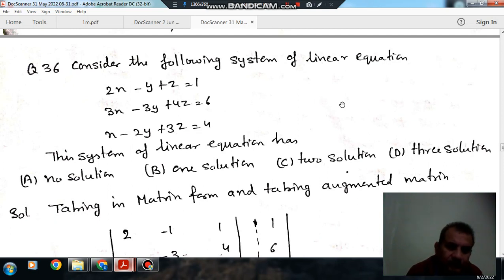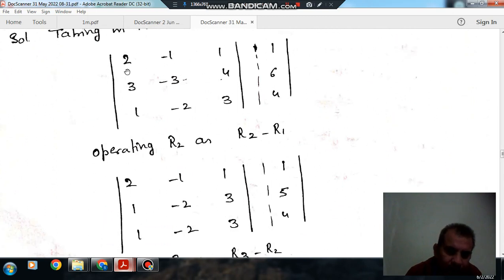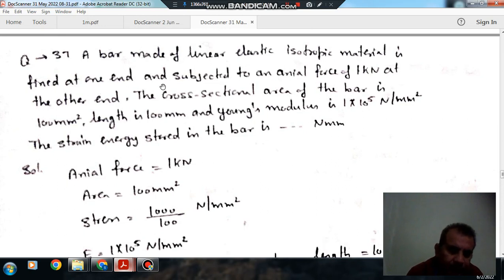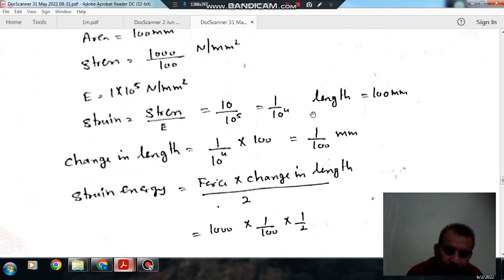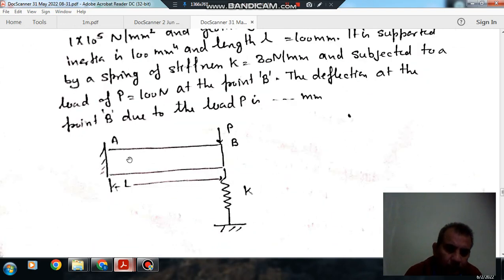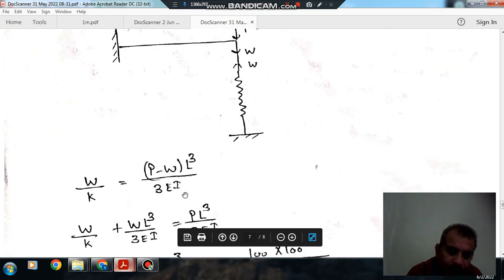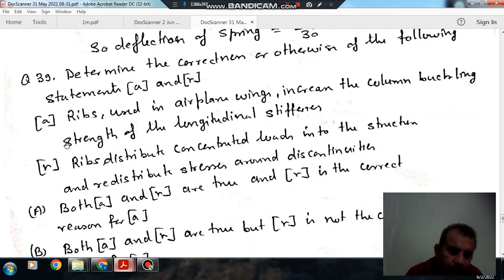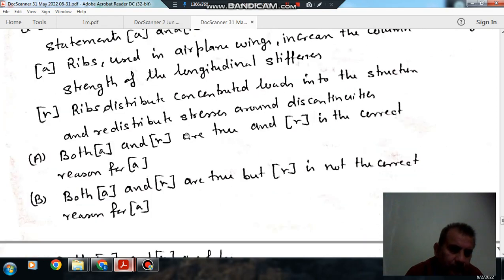gate 2016 Aerospace Engineering (AE) solution (Q36 to Q39)